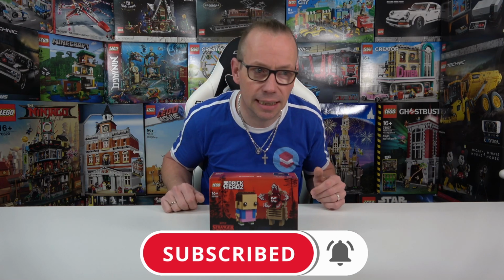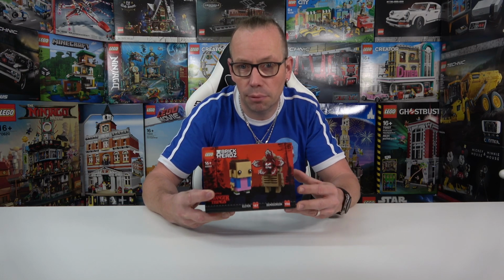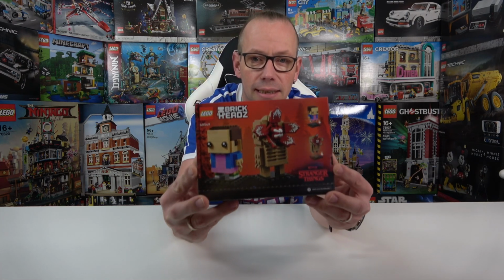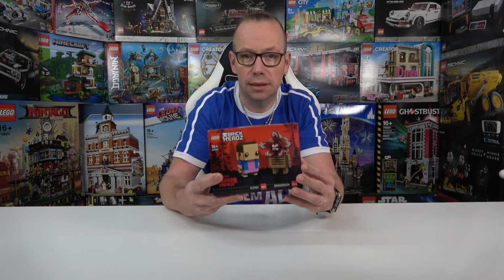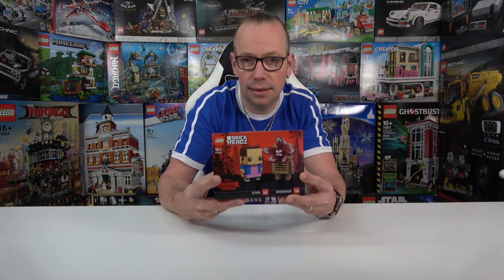LEGO Stranger Things 40549 Demogorgon & Eleven - LEGO Speed Build Review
192 pcs
19,99$ / 19,99€